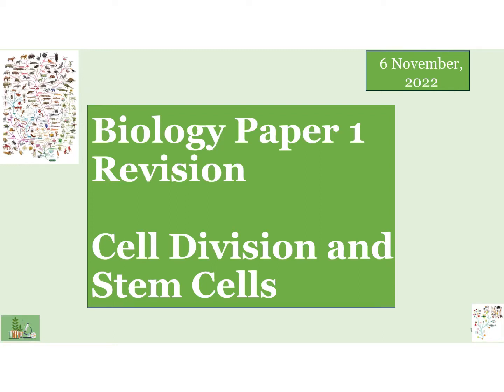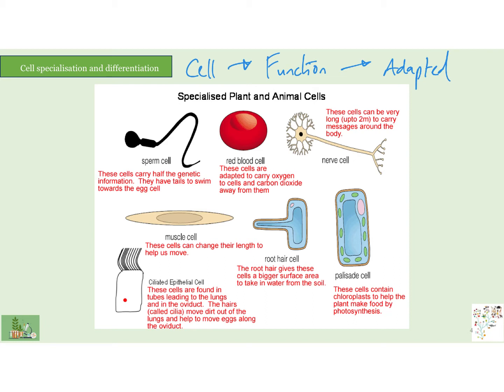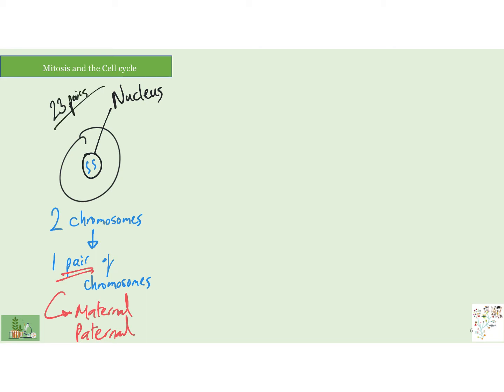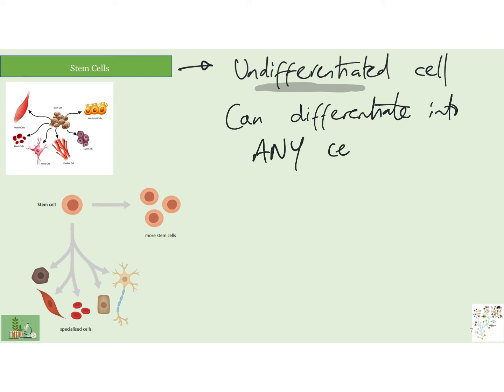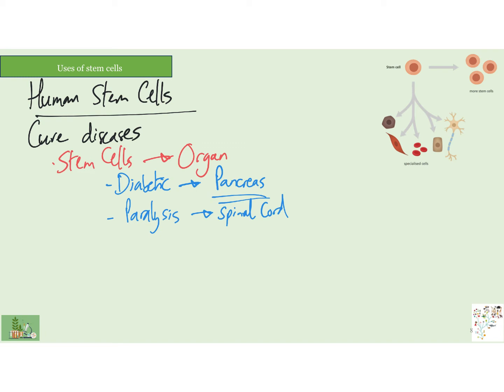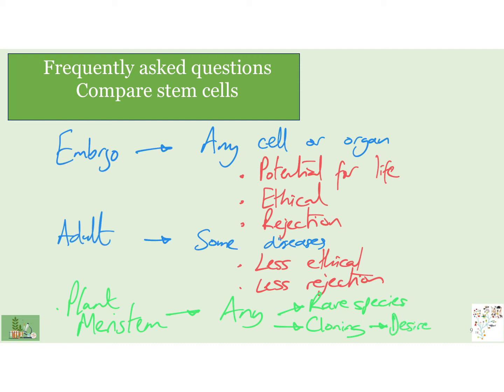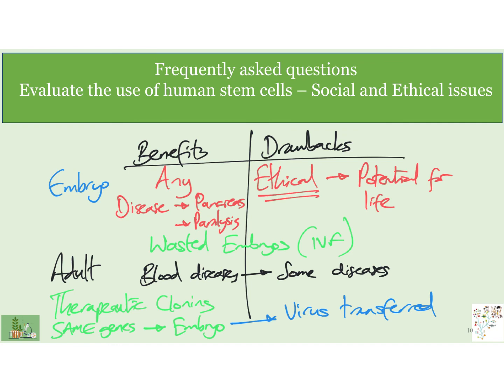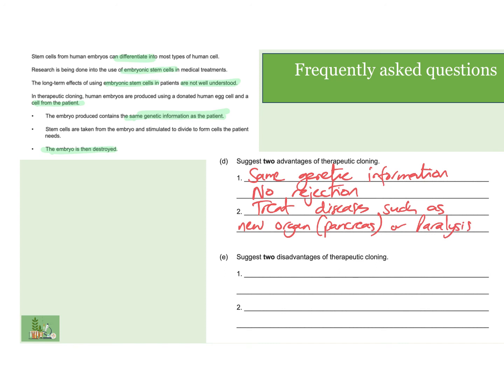GCSE Biology Paper 1 Stem Cells and Mitosis